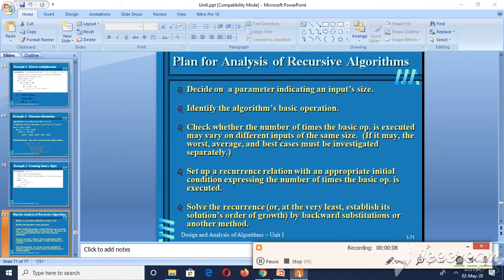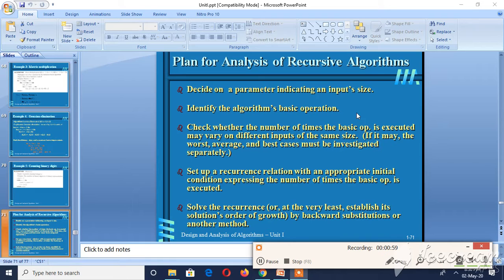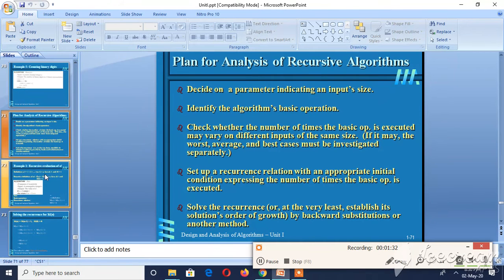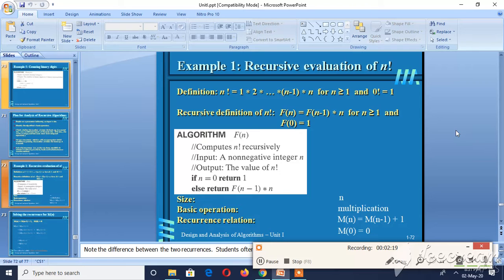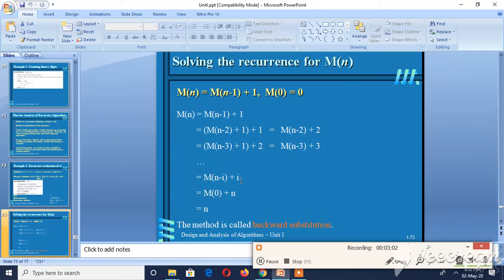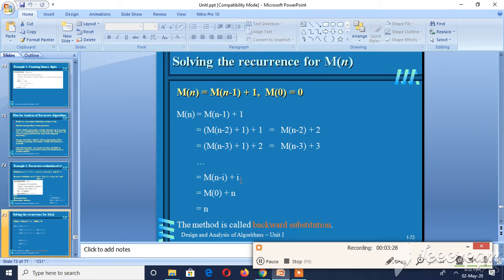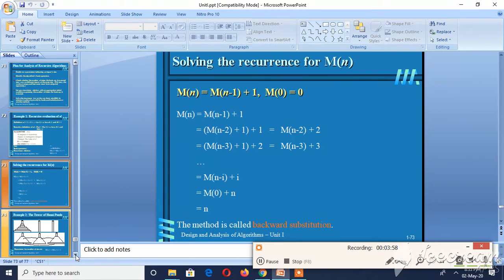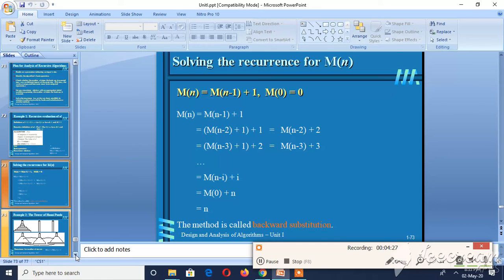Mathematical Analysis of Recursive Algorithm - Factorial Example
Mathematical Analysis of Recursive Algorithm - Unit 1 Design and Analysis of Algorithm